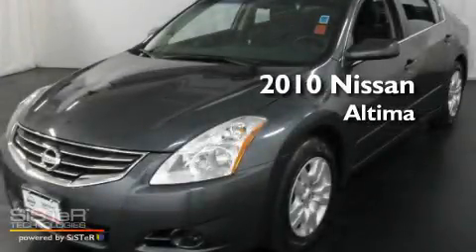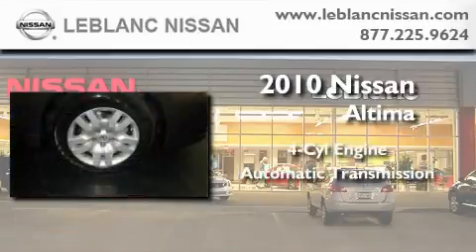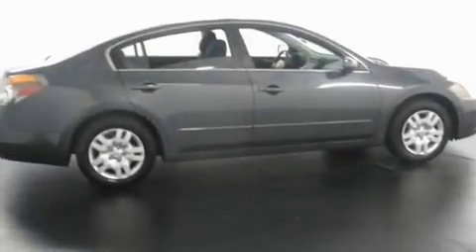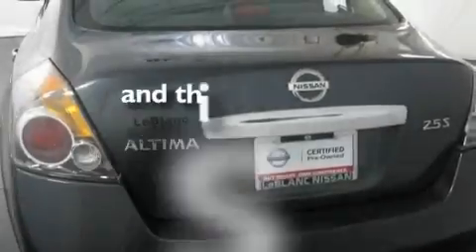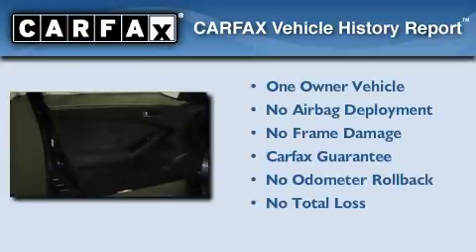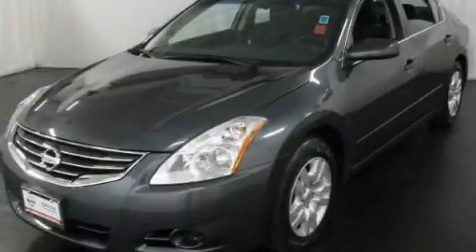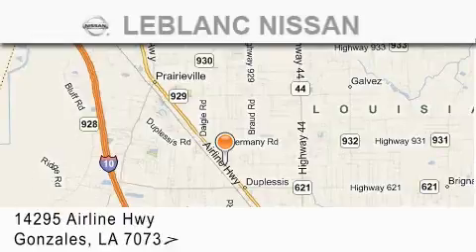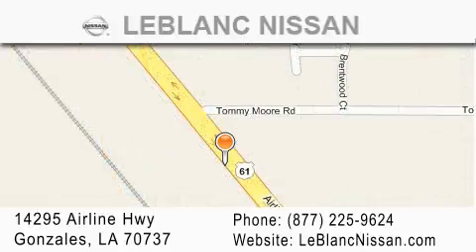2010 Nissan Altima Gonzales LA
Year : 2010

 Make : Nissan

 Model : Altima

 Engine : 4 Cylinder Engine

 Trans . : Automatic

 Exterior : Dark Slate Metallic

 Miles : 32,844

 Interior : Charcoal

 Stock : NI140481

 LeBlanc Nissan

 14295 Airline Hwy

  , LA 70737